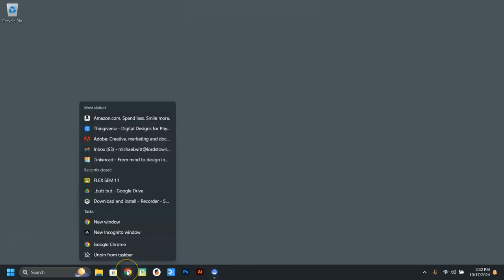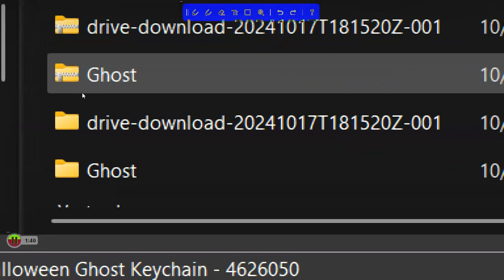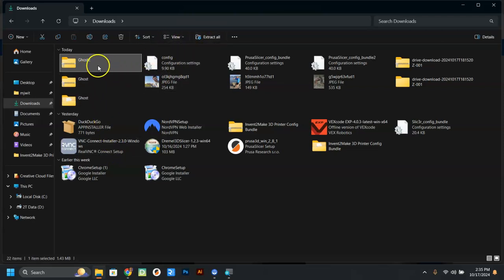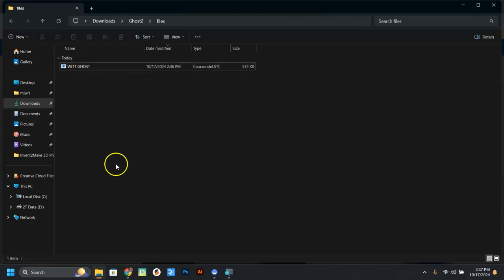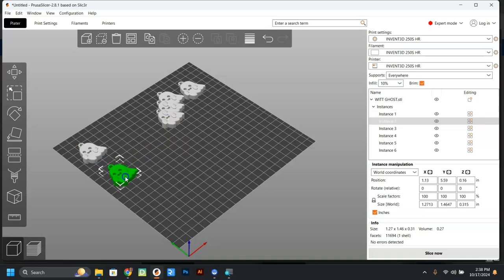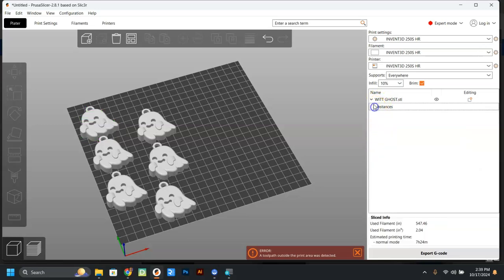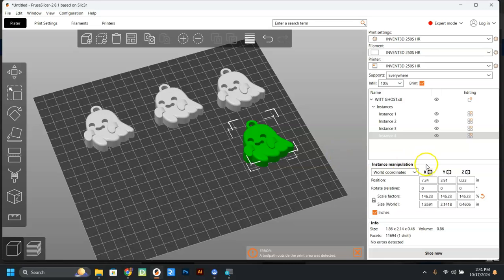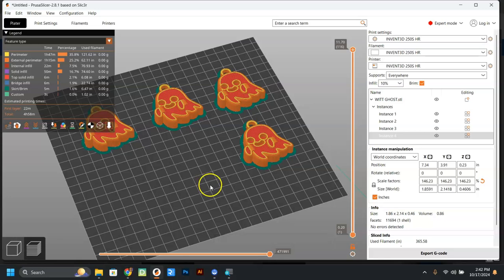A little about Thingiverse STL files, ZIP folders, and how to do Prusa Slicer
If you watch this, you will learn how to download an STL file from thingiverse.com, how to handle the ZIP file, how to extract the STL file, how to add it to a slicing program (Prusa Slicer) and export a GCODE file for printing.